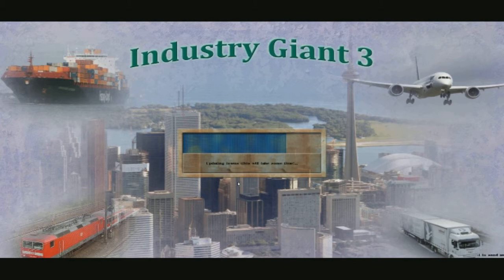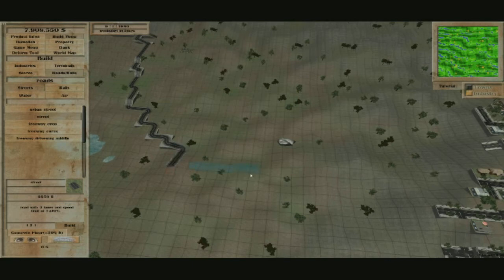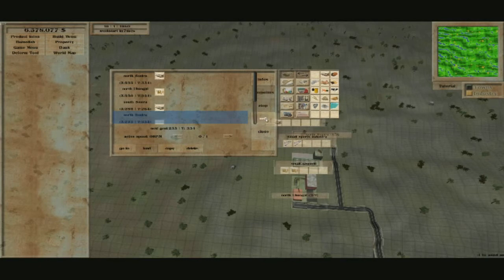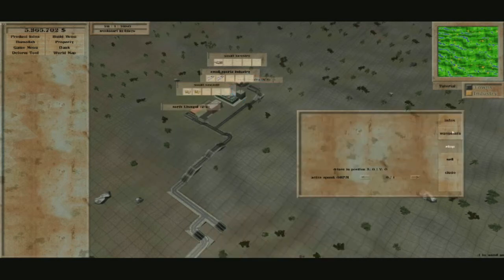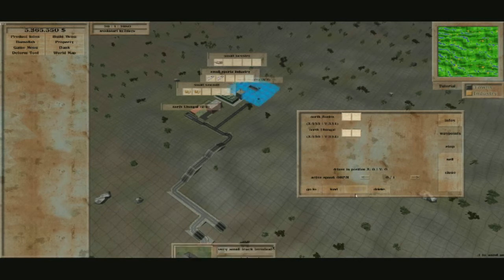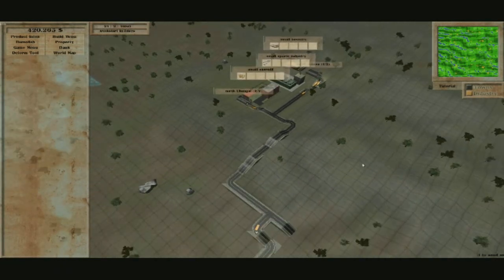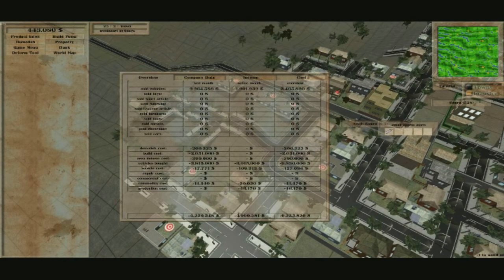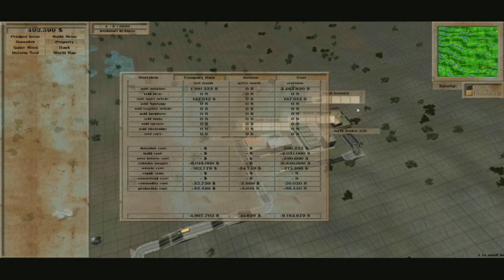Industry Giant 3 - 002 }0.55.7{ [Profit Motive]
Trying to make a profit in the latest version of IG3.